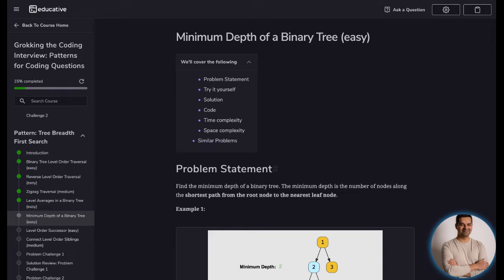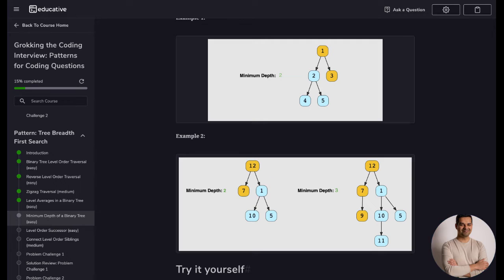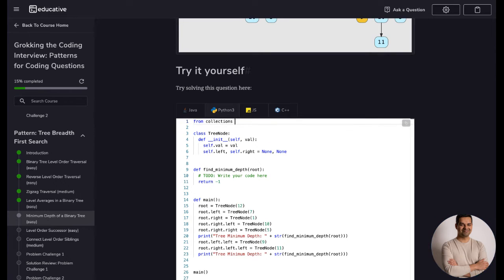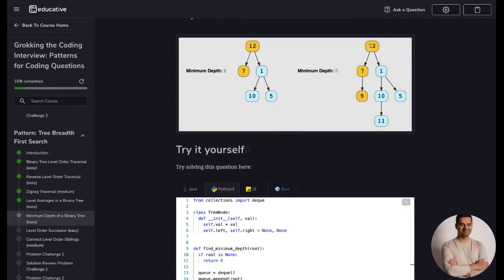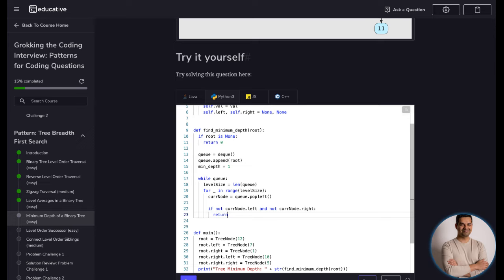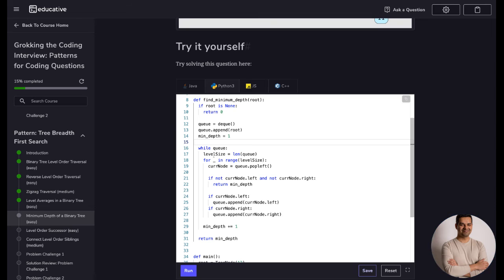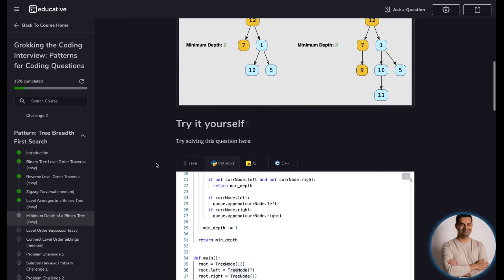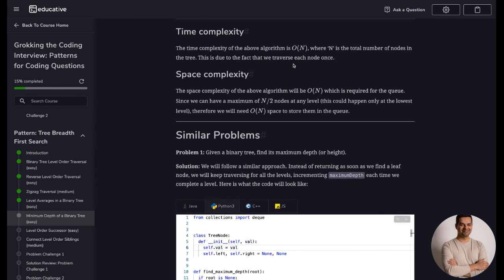Grokking the Coding Interview - Minimum Depth of a Binary Tree - Interview Prep